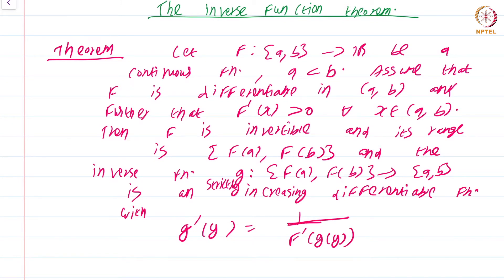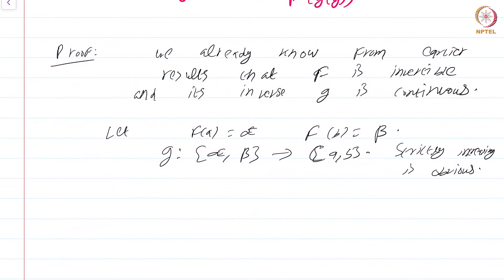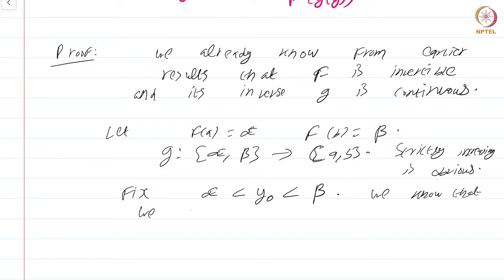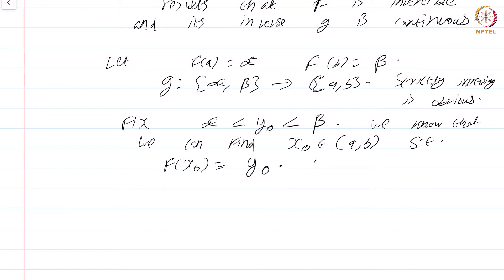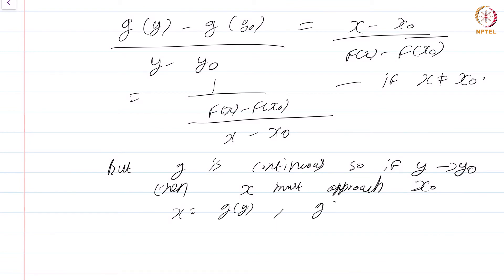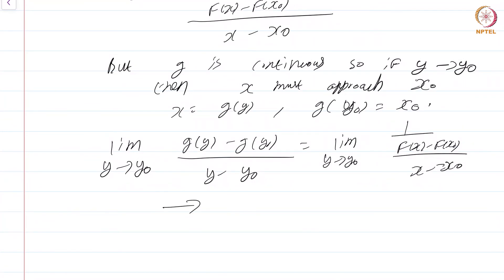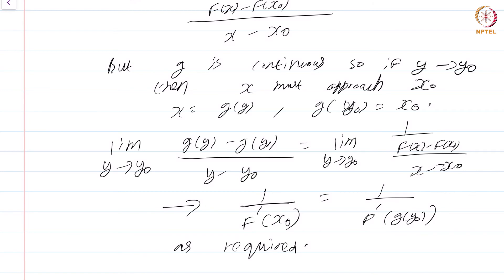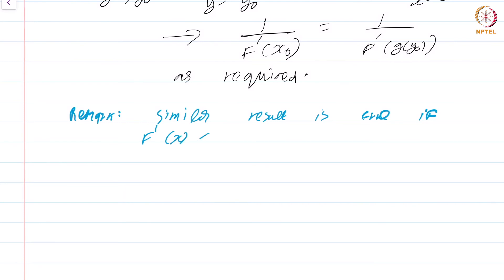31.2 The inverse function theorem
31.2 The inverse function theorem